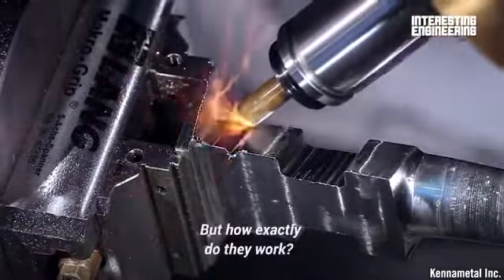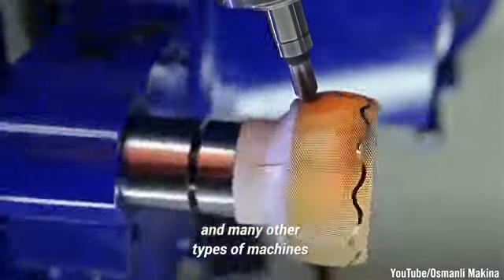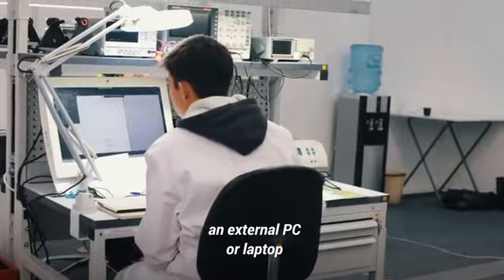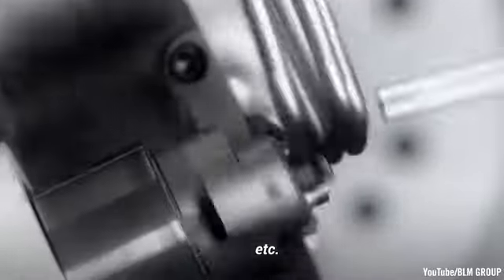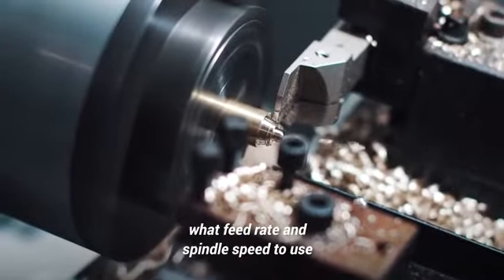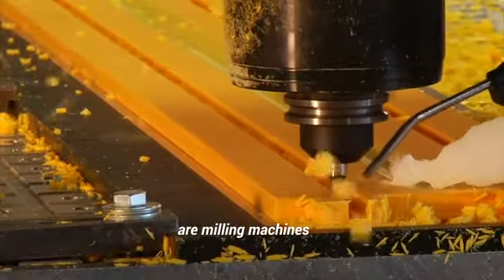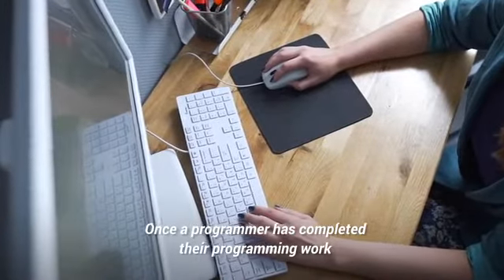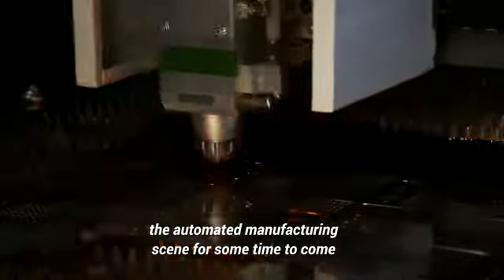3 Most used cnc machine